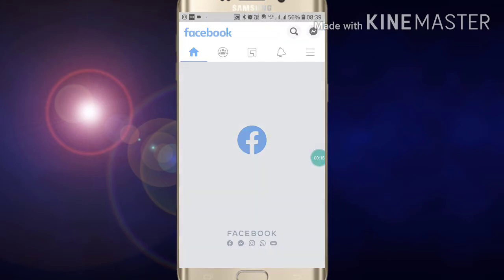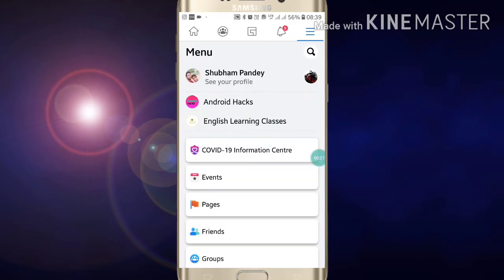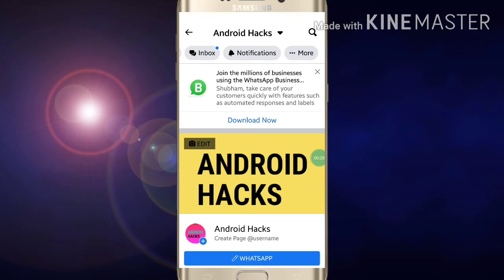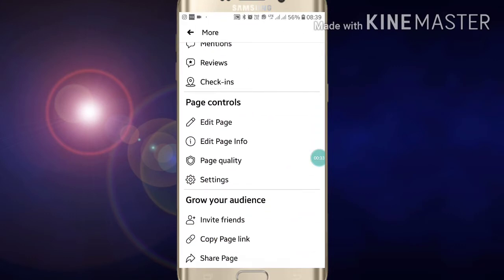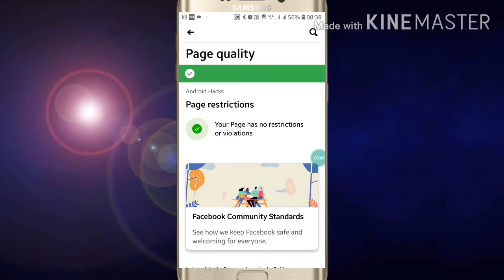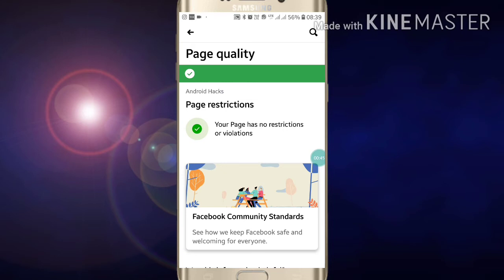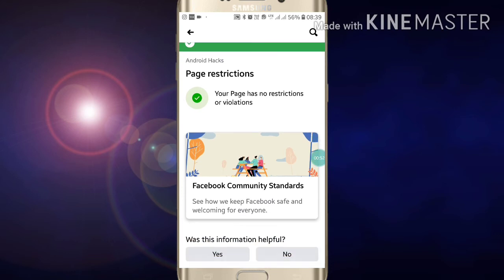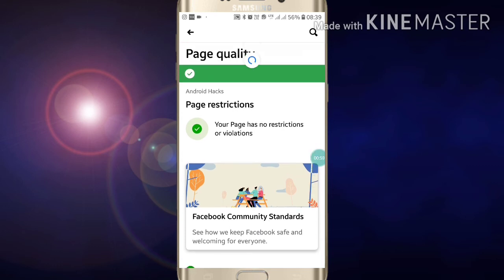How to Check Facebook Page Quality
In this video, I am going to show you how to check Facebook page quality. If you have created a Facebook page and want to check its quality, in this video you can know how to it. Facebook page is one of the best medium by which you can easily grow your business but sometimes because of our certain known or unknown violation, our facebook page can be disabled or deleted by Facebook. That's why we have to check Facebook page quality time to time. If you see red light on the facebook page you should be alert and just delete all the violated post from your Facebook page.
So just check you Facebook page quality and aware of your posts.